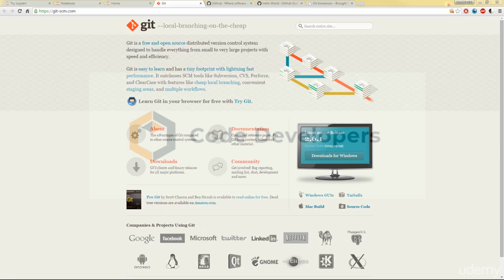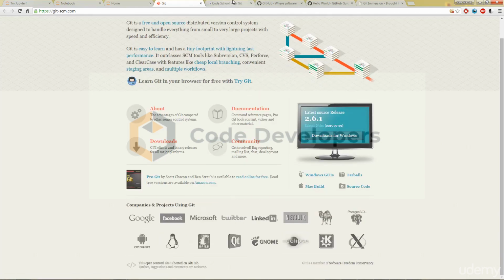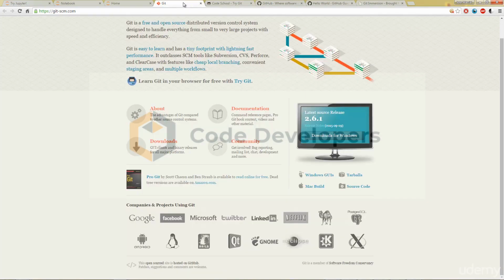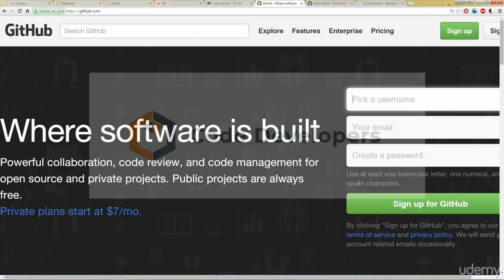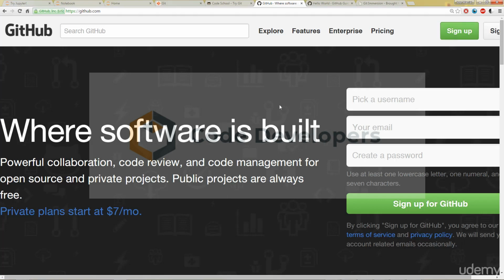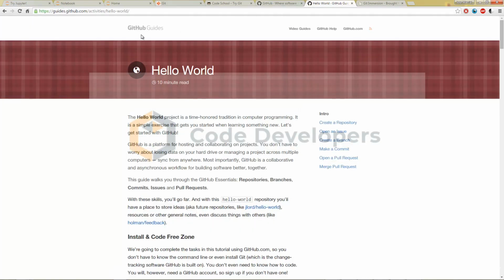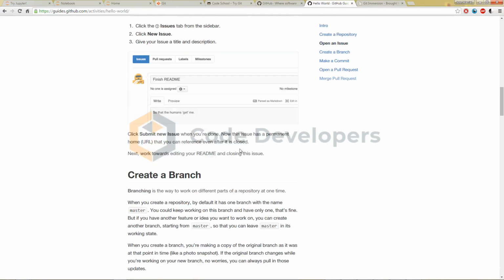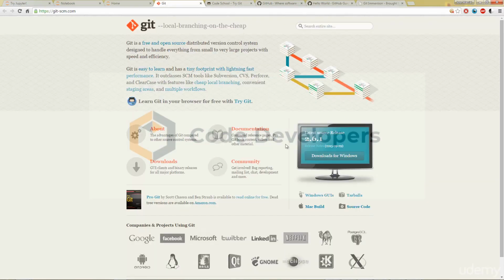Git IDE Overview Python(Optional)